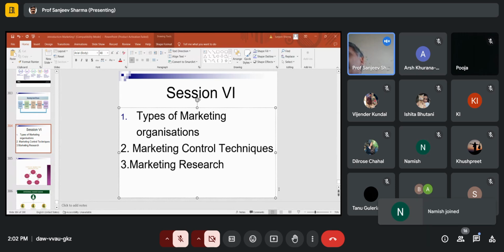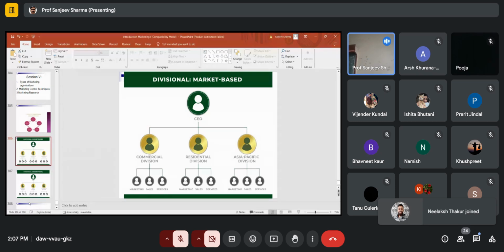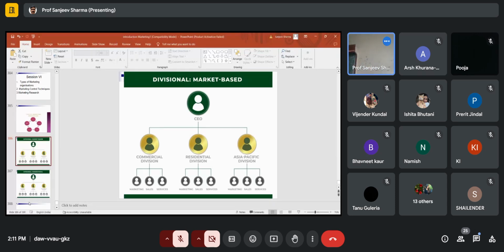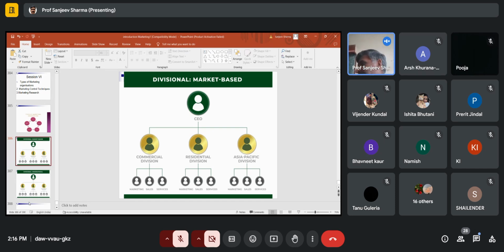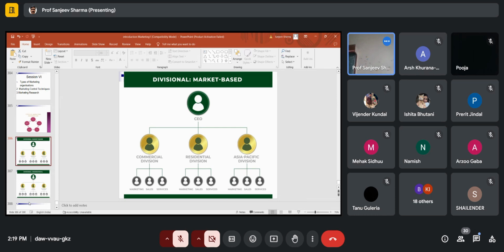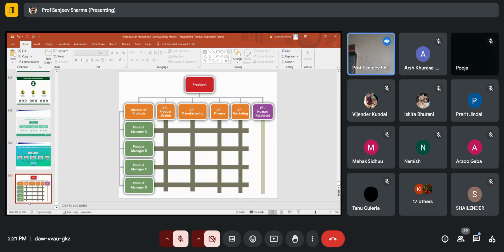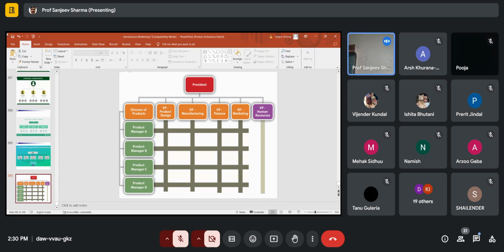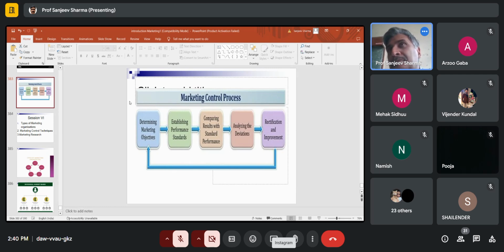Part 2 Marketing Management 6105 09 Nov 2024 Class